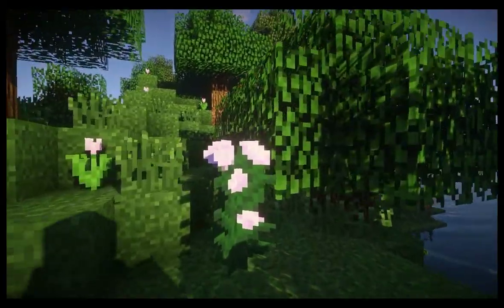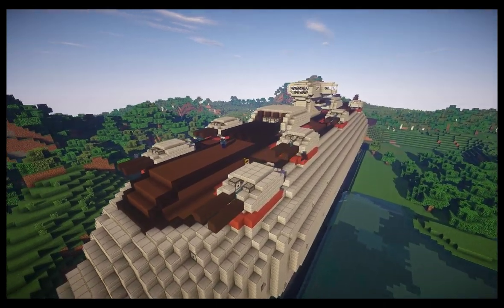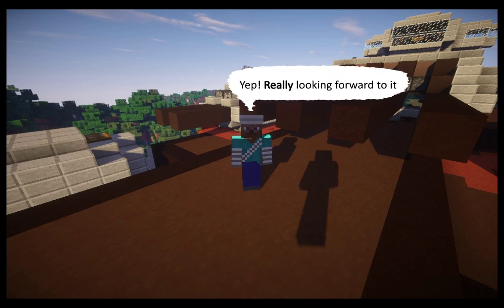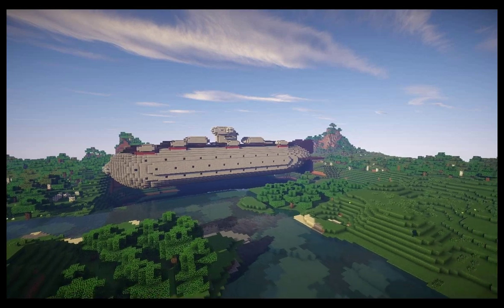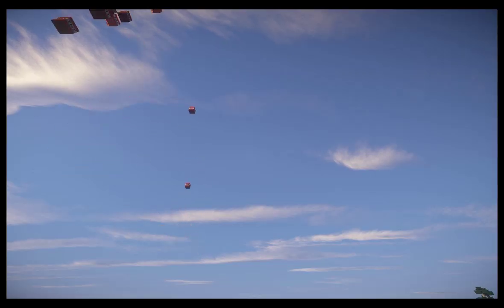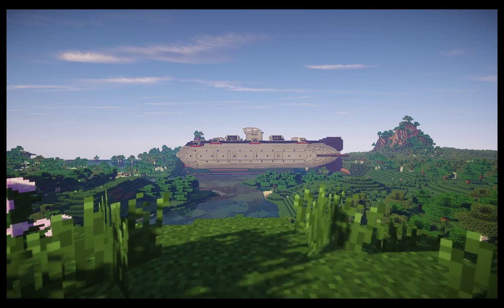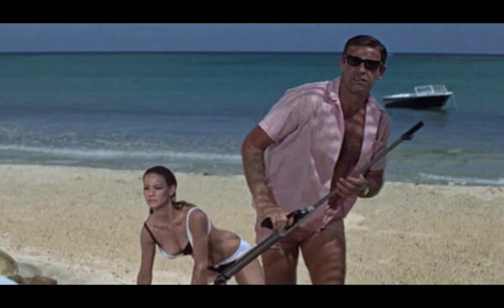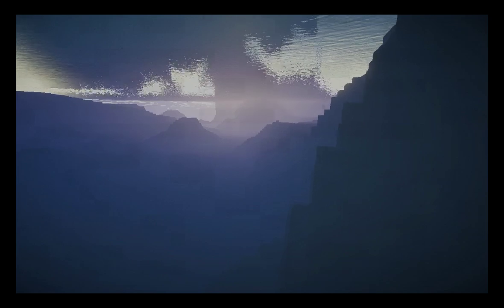Minecraft Physics Explained: Atmosphere, Weapons, and the Development of Airships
In this video, we examine the facts about the Minecraft world and try to determine its true nature.

Covered in this video:
 Atmosphere of the Minecraft World
 Why bows, but no guns?
 Why TNT cannons?
 Minecraft world history

Also, there is a sneak peak at the Goliath, a mighty Royal Navy warship using the new turret system for Movecraft. The Goliath will be featured in an upcoming Airship Pirates episode.